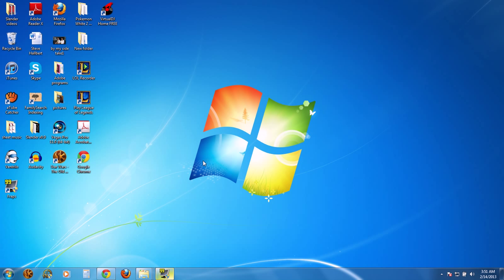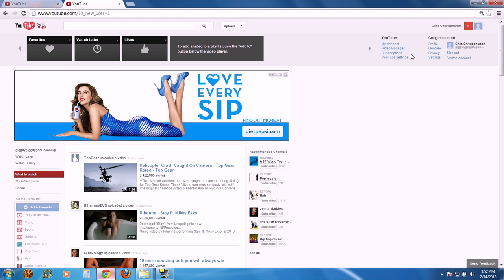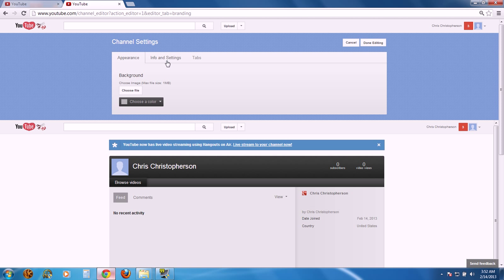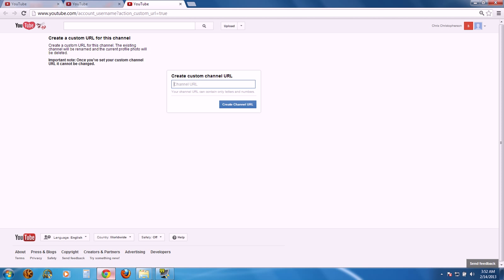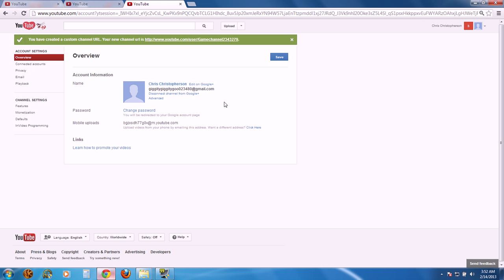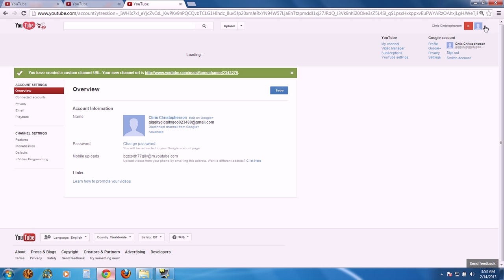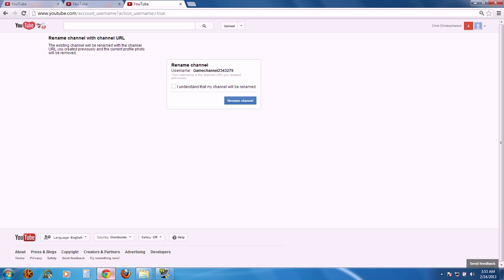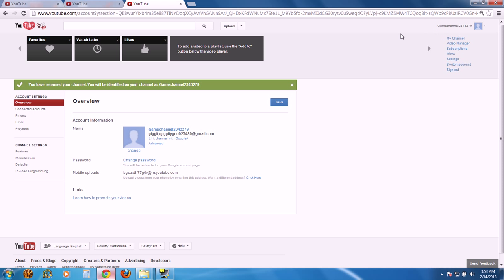How to change your YouTube username 2013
A new tutorial on how to change your YouTube username from your first and last name to a custom one.

Step 1:
Go to the drop down arrow next to your username in the top right corner of the screen
Step 2:
Click My Channel and then click Channel Settings
Step 3:
Click the Info and Settings tab
Step 4:
Click the edit Channel URL button and change it to desired username.
NOTE: THIS WILL ONLY WORK ONCE, SO CHOOSE YOUR USERNAME WISELY!
Step 5:
Step 6:
Click the check box and click rename channel